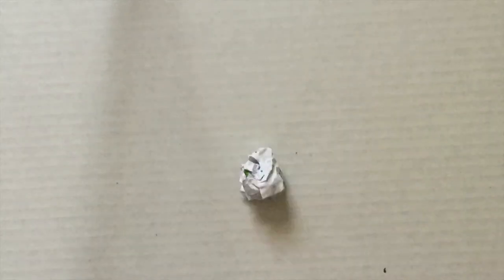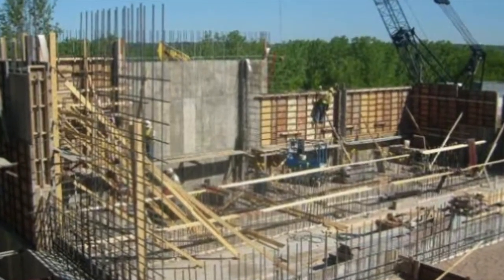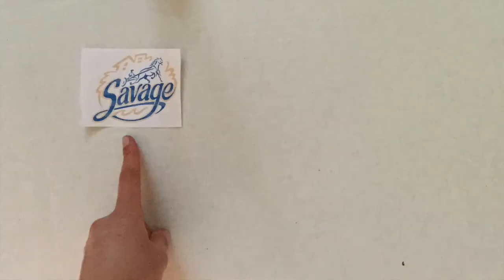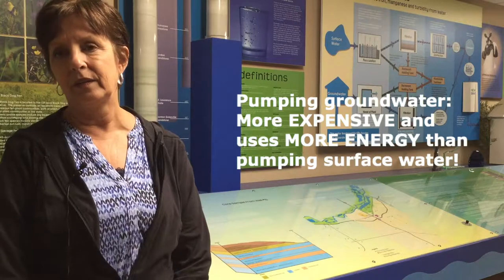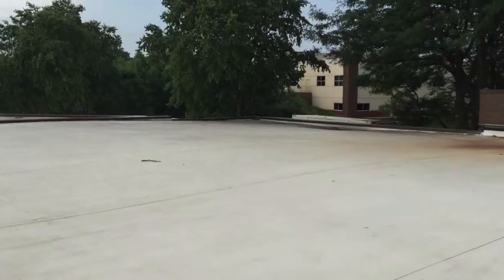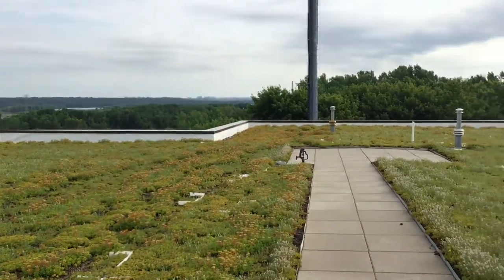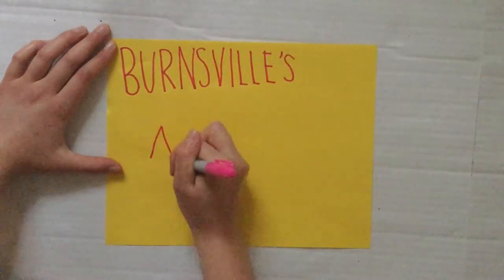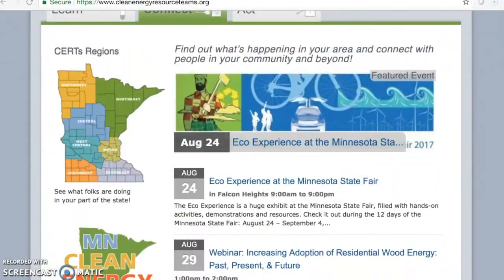Energy Savings at Burnsville Water Treatment Plant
Learn about how the City of Burnsville is saving energy in their water treatment facility! Video by Natalie Swanson.